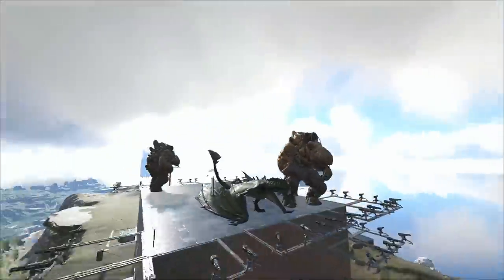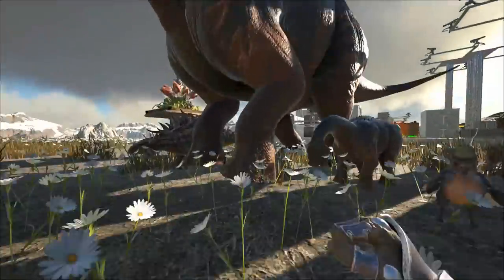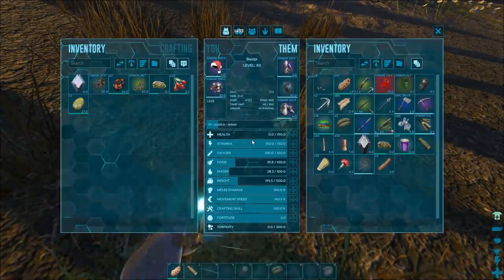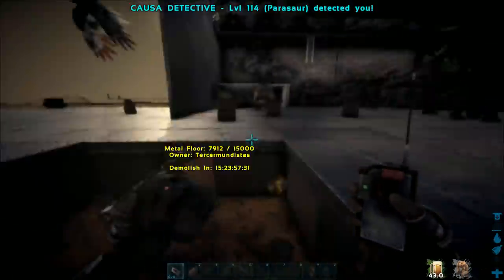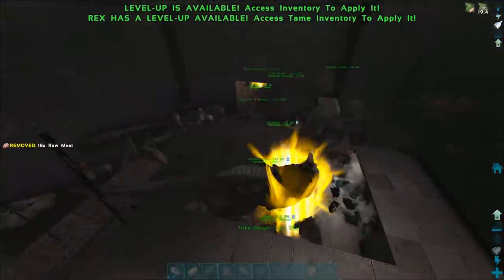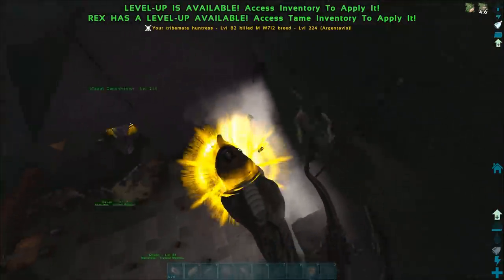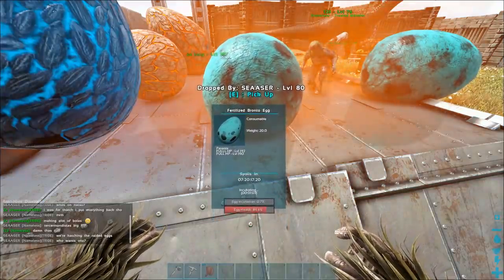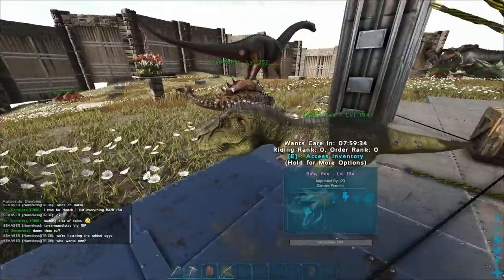Ark Classic PVP EP 5 Revenge Raid & Base Tour